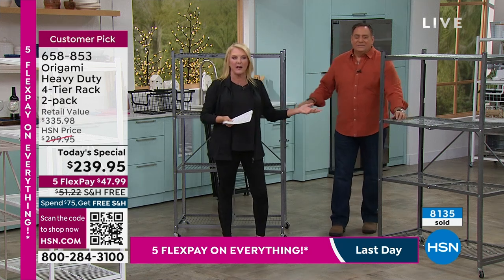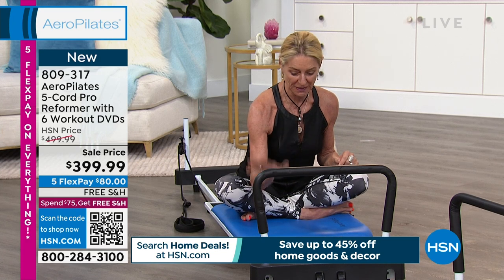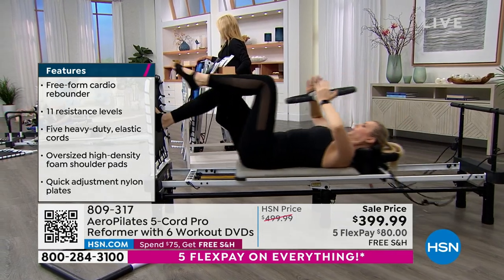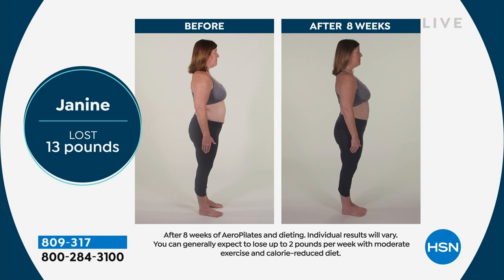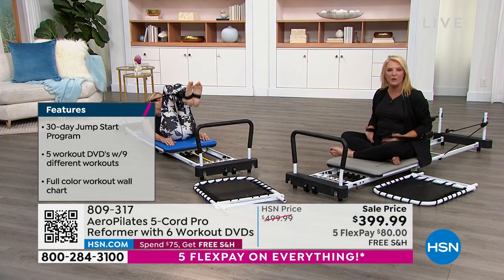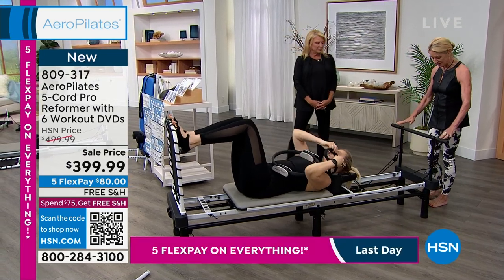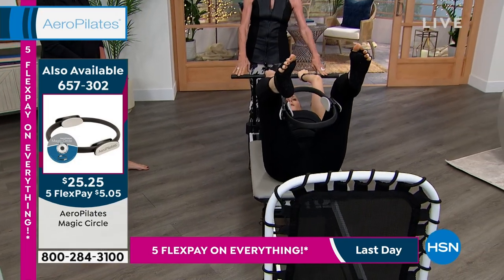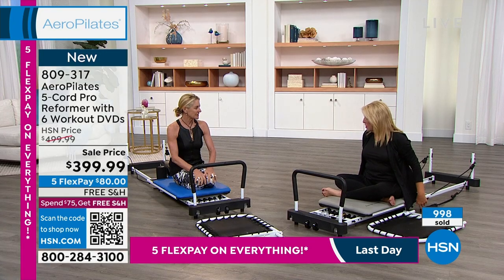HSN | AeroPilates Home Studio 01.02.2023 - 08 PM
Discover a way to help improve core strength and flexibility with an innovative version of Pilates.